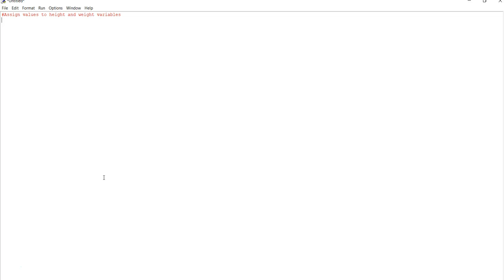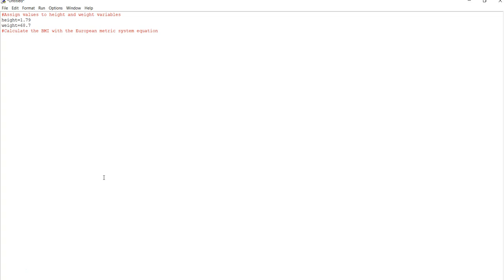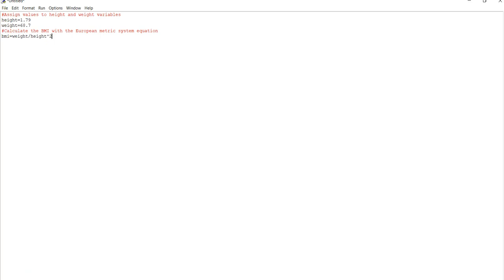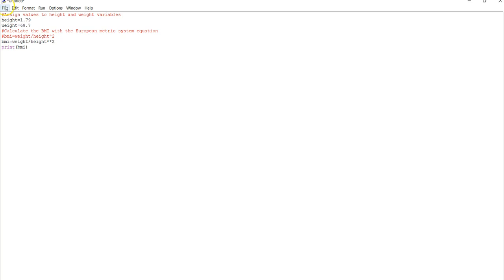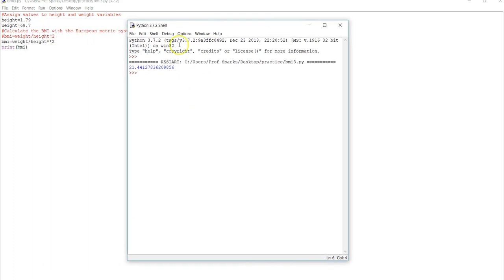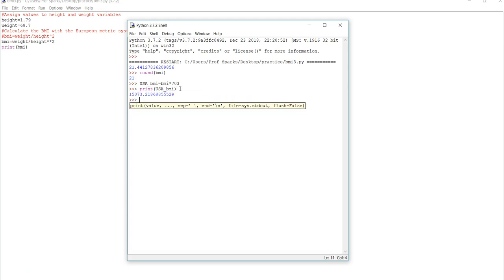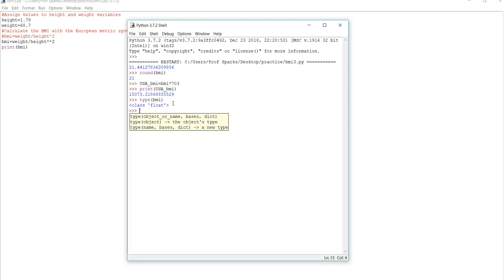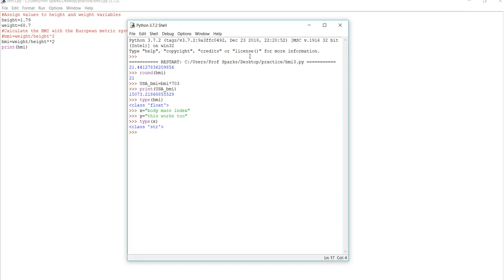BMI Calculation Problem Weight Loss Python Programming for Beginners.